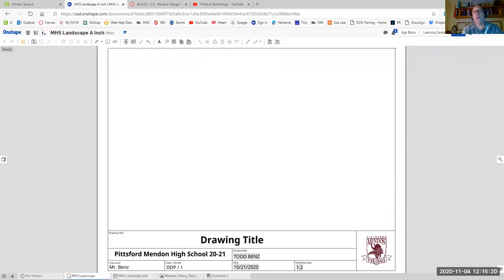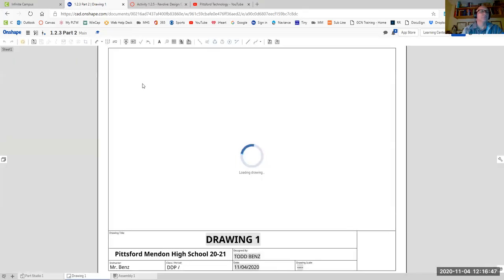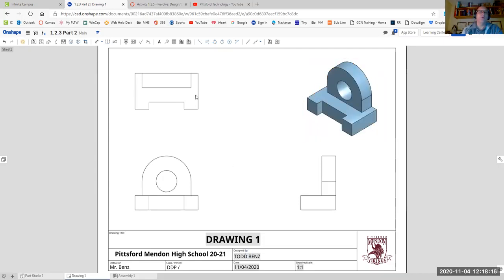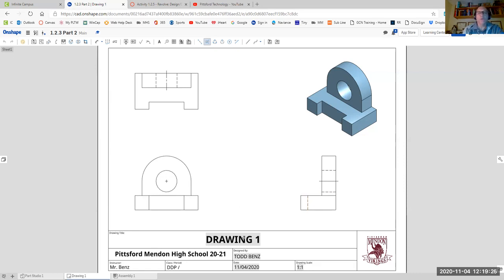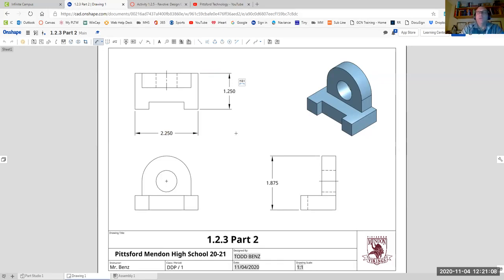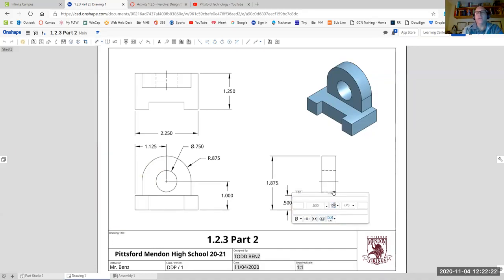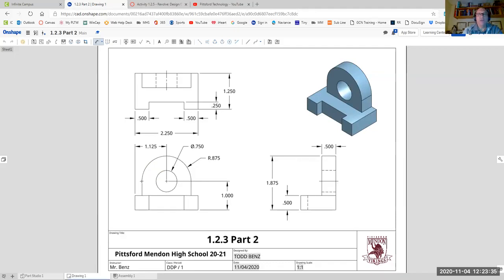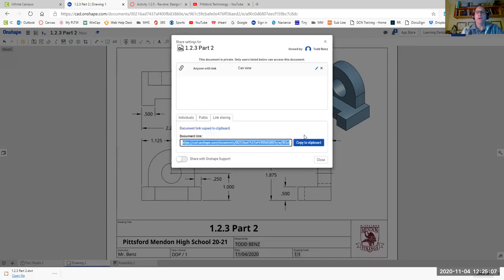Title Blocks and Adding Dimensions OnShape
Title Blocks and Dimensioning in OnShape